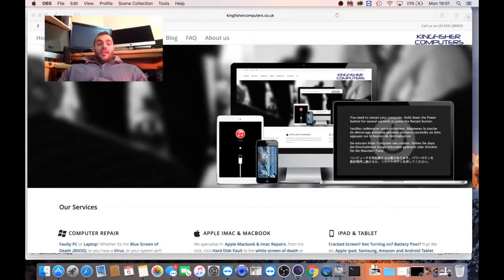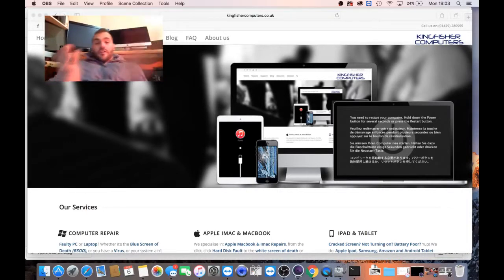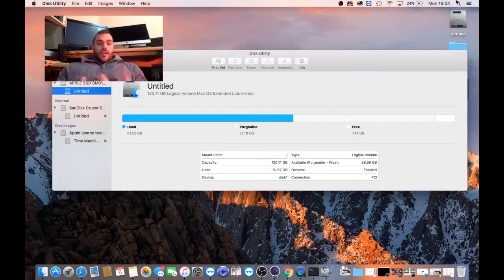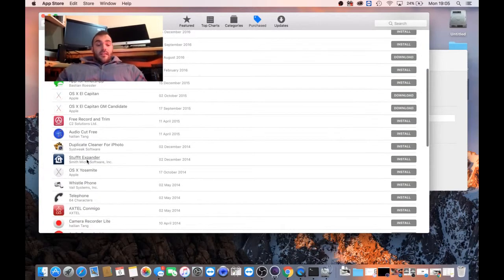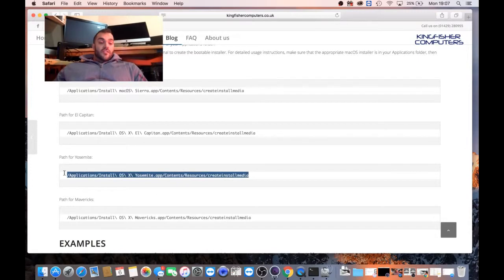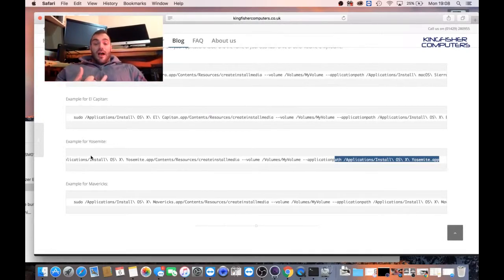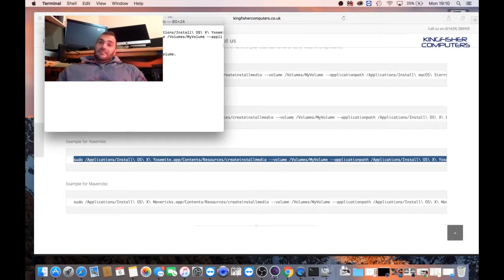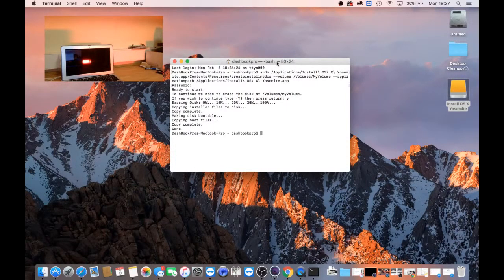Creating a bootable USB installer for your Apple OSX Device | Kingfisher Computers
in this tutorial I am going to demonstrate how to create a USB bootable USB installer for your Apple iMac, MacBook or MacMini

in the video I discuss how to obtain versions of OSX from the App Store, how to format the USB stick, and then opening terminal and placing the correct command to enable disk utility to install and transfer OSX images to the USB device

Notes From Blog

In this blog i am going to demonstrate how to create an Apple OSX or now macOS Bootable startup USB Disk

These days with current versions of OSX from Mavericks to Sierra, and all versions in between, you can use a USB flash drive or other removable media as a startup disk from which to install the Mac operating system.

 Its simple all we need to do is download a version of OSX from preferably the App Store and follow the instructions below to install the necessary version of osx to your Apple Mac
USE THE ‘CREATEINSTALLMEDIA’ COMMAND IN TERMINAL
Download the macOS installer from the Mac App Store. Quit the installer if it opens automatically after downloading. The installer will be in your Applications folder.
Mount your USB flash drive or other volume. You could also use a secondary internal partition.
Open the Terminal app, which is in the Utilities folder of your Applications folder.
Use the createinstallmedia command in Terminal to create the bootable installer. For detailed usage instructions, make sure that the appropriate macOS installer is in your Applications folder, then enter one of the following paths in Terminal:
Path for Sierra:

/Applications/Install\ macOS\ Sierra.app/Contents/Resources/createinstallmedia
Path for El Capitan:

/Applications/Install\ OS\ X\ El\ Capitan.app/Contents/Resources/createinstallmedia
Path for Yosemite:

/Applications/Install\ OS\ X\ Yosemite.app/Contents/Resources/createinstallmedia
Path for Mavericks:

/Applications/Install\ OS\ X\ Mavericks.app/Contents/Resources/createinstallmedia
EXAMPLES
This is the basic syntax of the command. Replace volumepath with the path to your USB flash drive or other volume, and replace installerpath with the path to the Install OS X app.

createinstallmedia --volume volumepath --applicationpath installerpath
The following examples assume that the OS X installer is in your Applications folder and the name of your USB flash drive or other volume is MyVolume:

Example for Sierra:

sudo /Applications/Install\ macOS\ Sierra.app/Contents/Resources/createinstallmedia --volume /Volumes/MyVolume --applicationpath /Applications/Install\ macOS\ Sierra.app
Example for El Capitan:

sudo /Applications/Install\ OS\ X\ El\ Capitan.app/Contents/Resources/createinstallmedia --volume /Volumes/MyVolume --applicationpath /Applications/Install\ OS\ X\ El\ Capitan.app
Example for Yosemite:

sudo /Applications/Install\ OS\ X\ Yosemite.app/Contents/Resources/createinstallmedia --volume /Volumes/MyVolume --applicationpath /Applications/Install\ OS\ X\ Yosemite.app
Example for Mavericks:

sudo /Applications/Install\ OS\ X\ Mavericks.app/Contents/Resources/createinstallmedia --volume /Volumes/MyVolume --applicationpath /Applications/Install\ OS\ X\ Mavericks.app